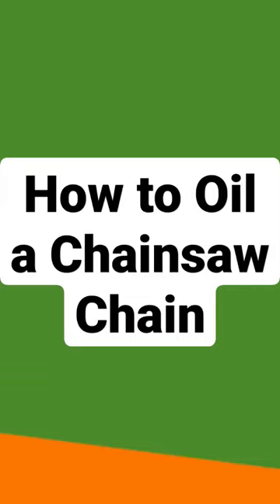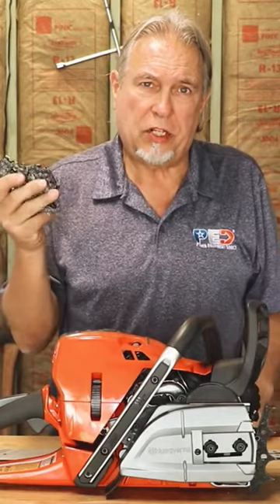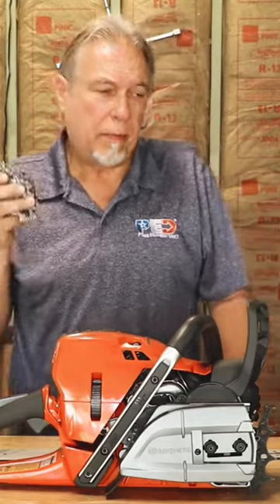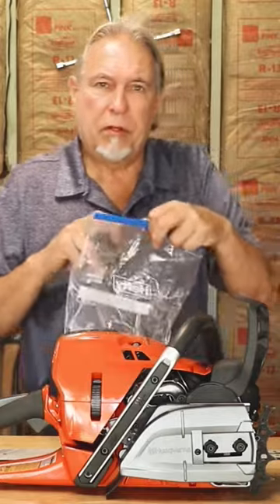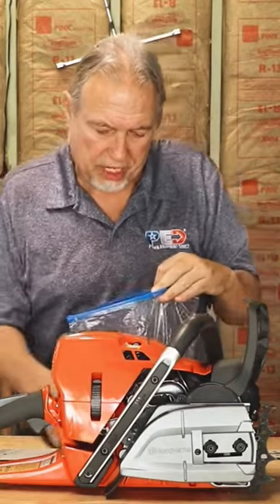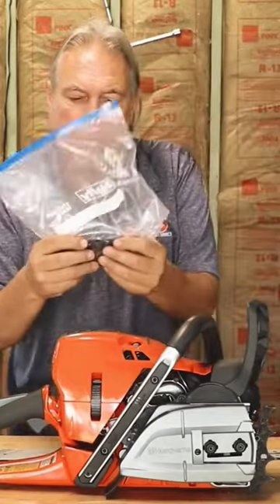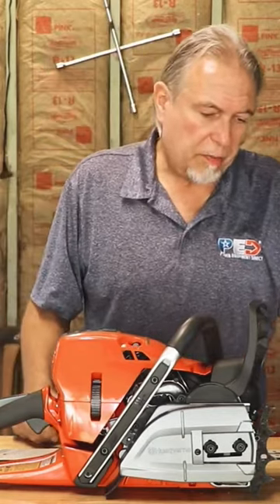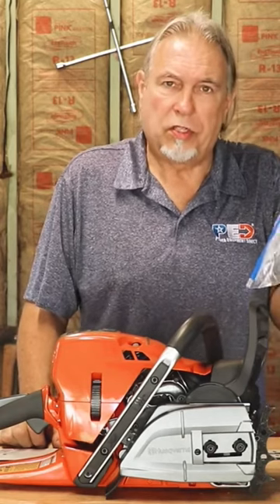How to Oil a Chainsaw Chain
Chainsaw expert Dale teaches you how to oil a chainsaw chain.